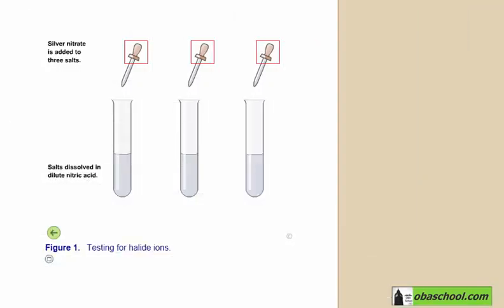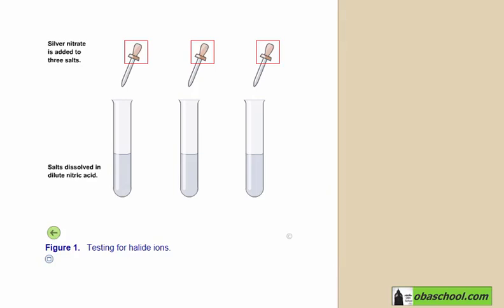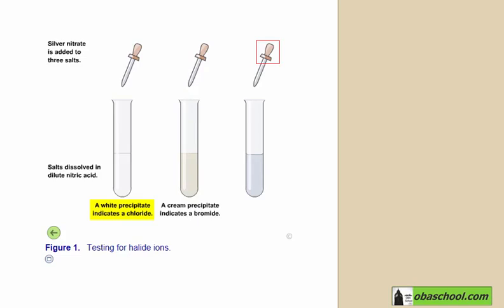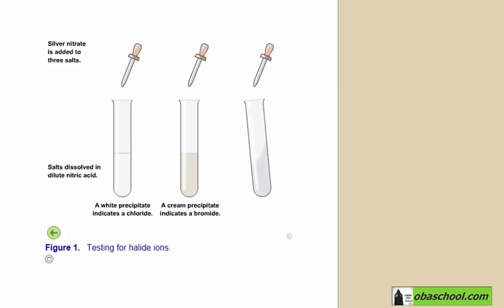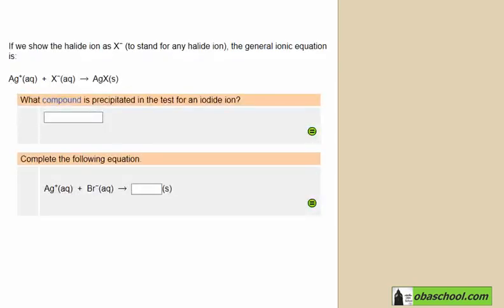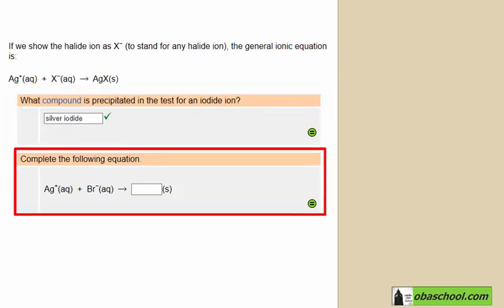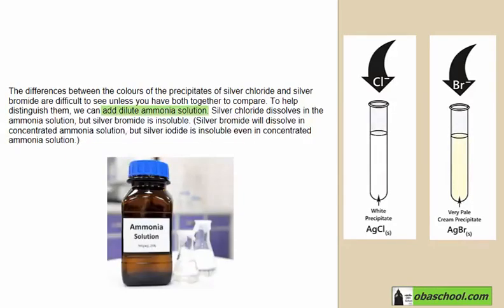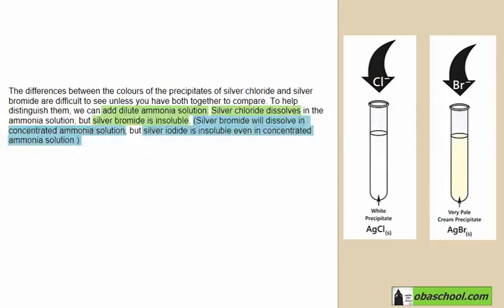Chemical Analysis – 1.24 Tests for Negative Ions – Testing for Ions: Halide Ions